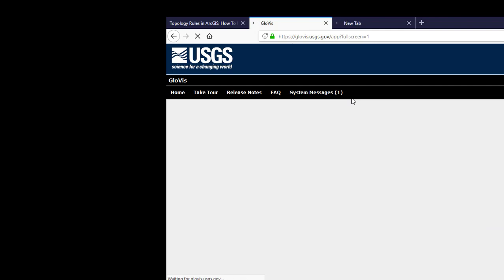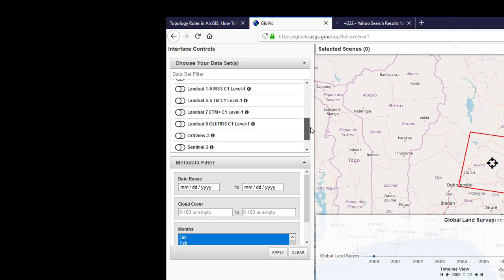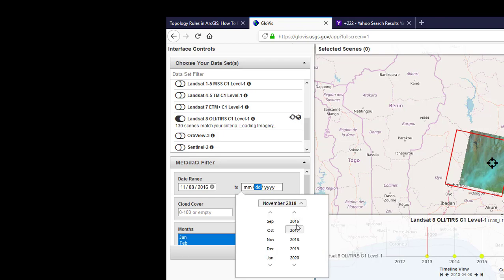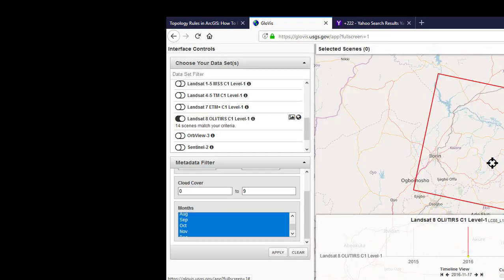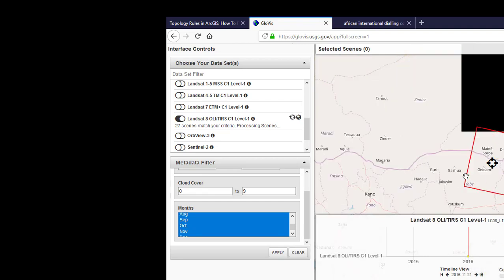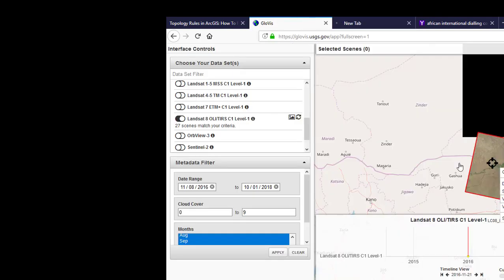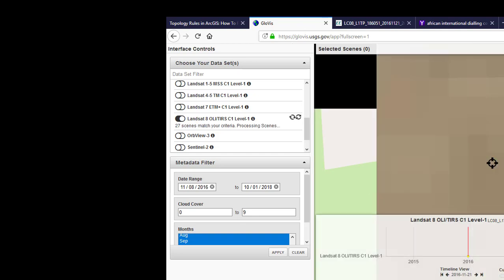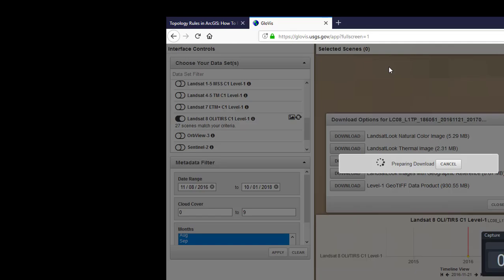HOW TO DOWNLOAD LANDSAT IMAGERY FROM GLOVIS